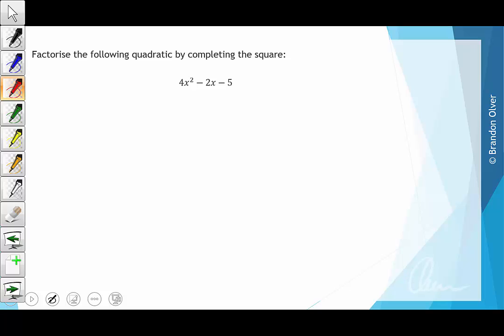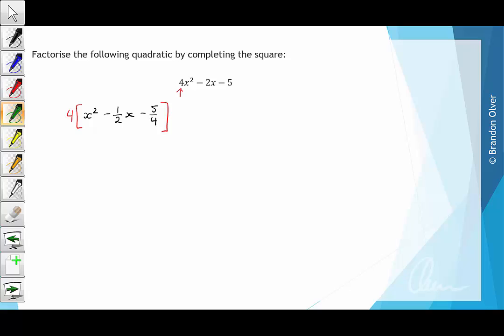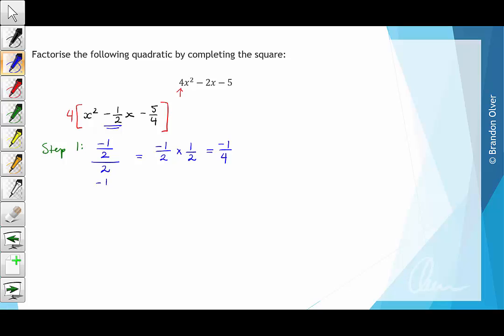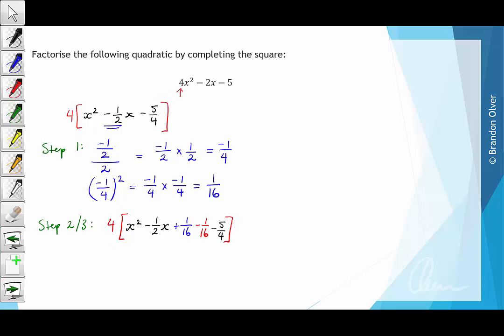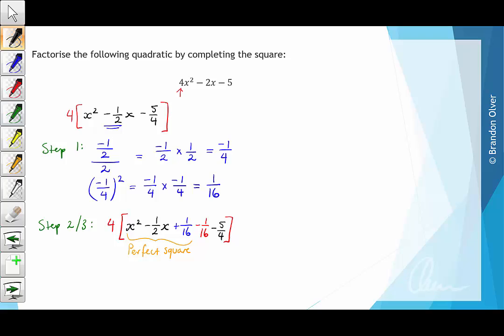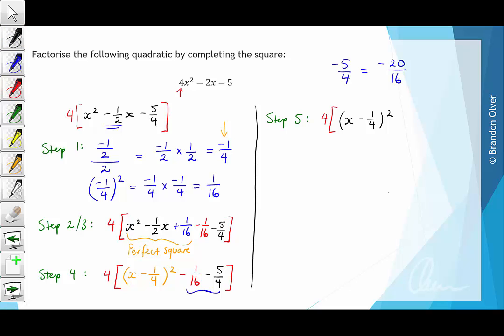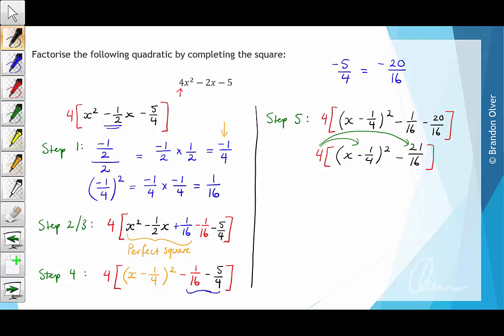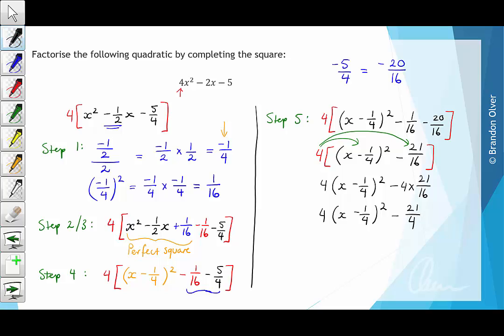[MM1-2] 4F - Example 3